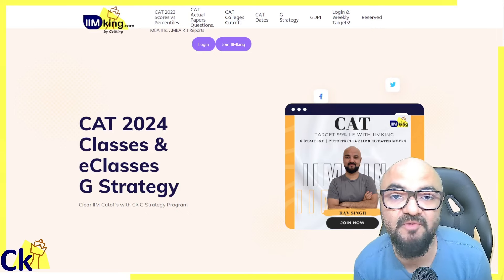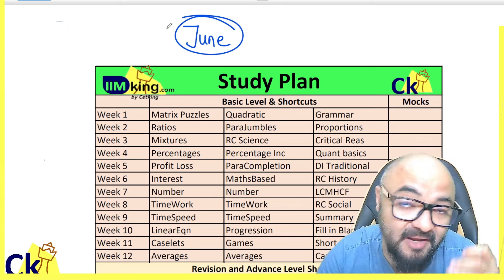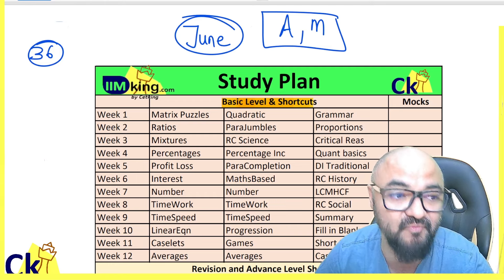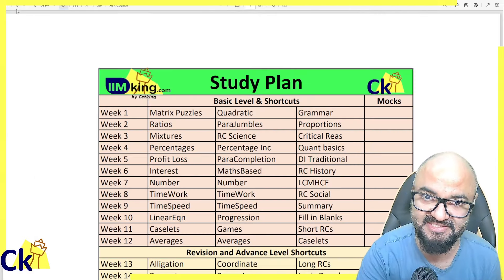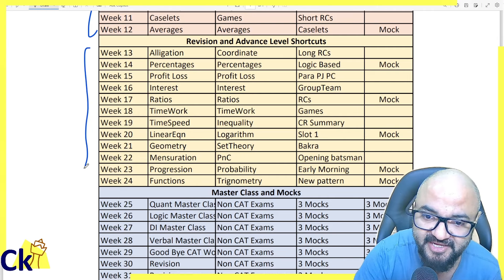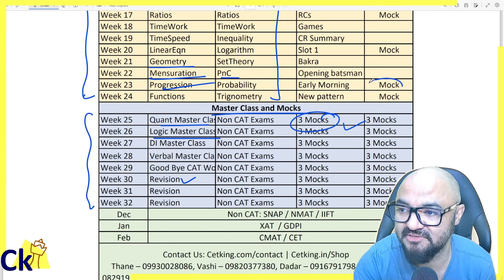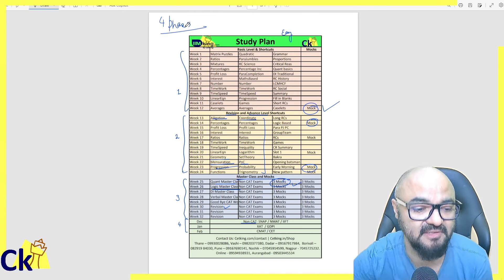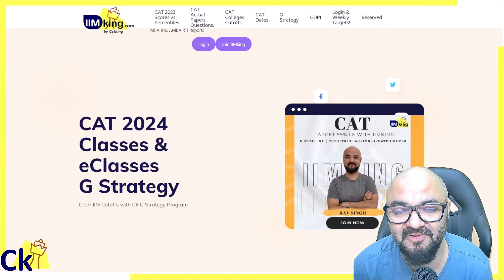Starting CAT from April 1 Study Plan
For more details log on to:
IIMking.com
Xatking.com
Snapking.in